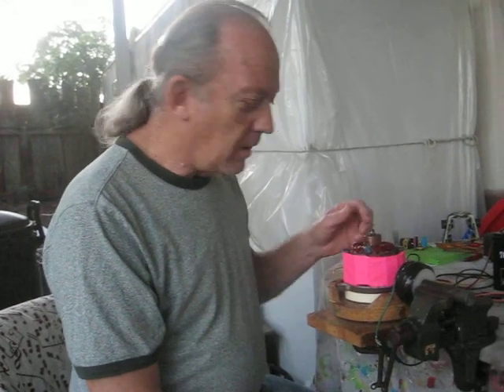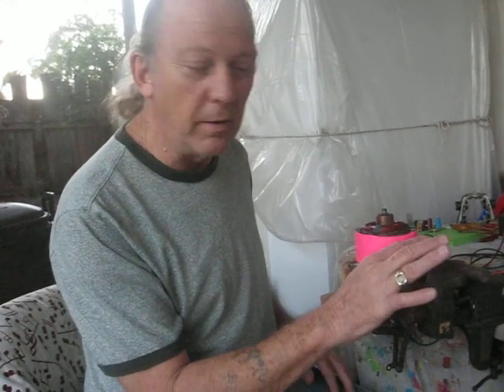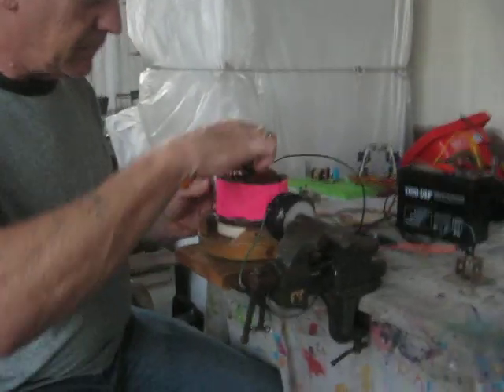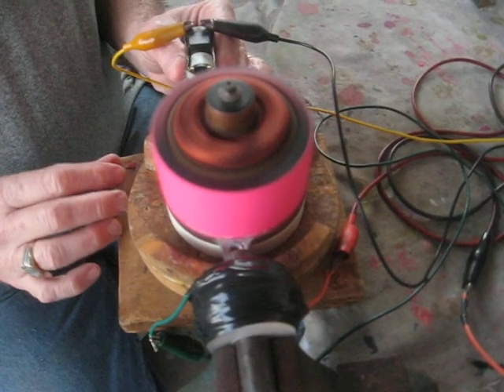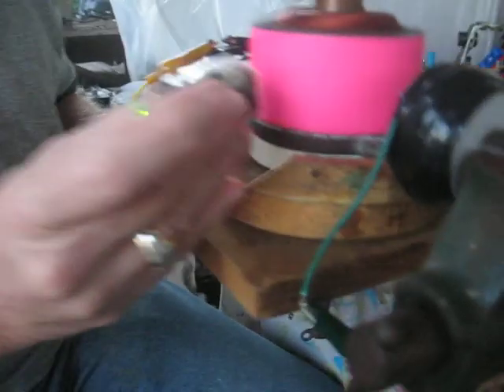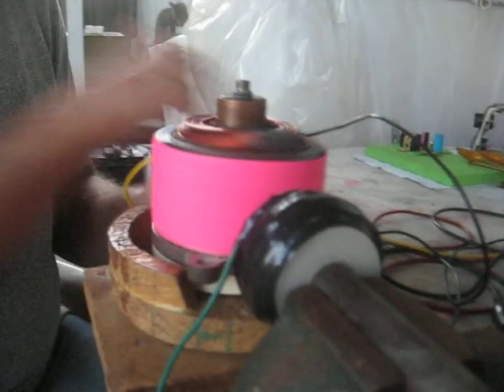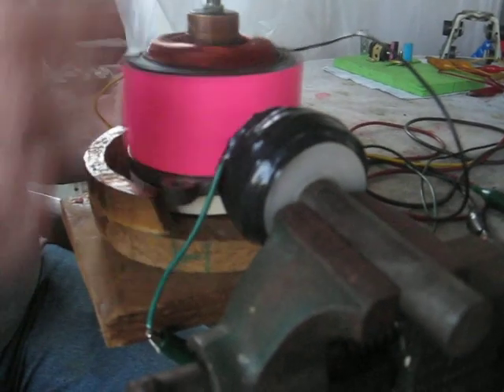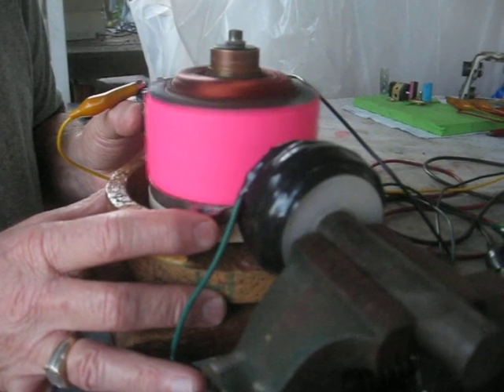Pulsed magnetic motor demo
pulsed magnetic motor with  permanent magnets attached to rotor staggarded north , south , north south poles facing outward. Asolenoid is used as a pickup sensor for the magnetic field which in turn triggers a power transistor to pulse the main solenoid. This produces a lot of speed and torque. It is reversible depending on the position of the pick up coil, which also contols the speed through timing. With the right stator setup, This will also produce electricity In the video I made a mistake saying clockwise and counter clockwise. This will run in either direction.